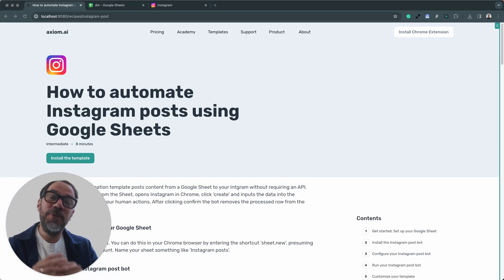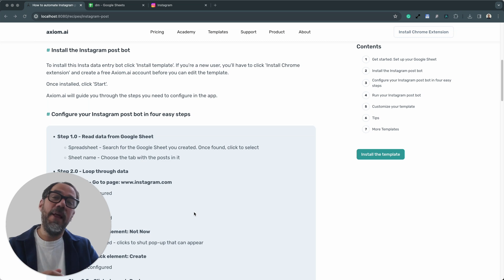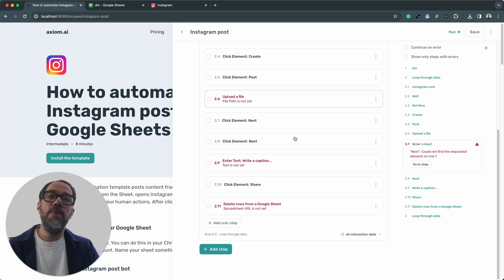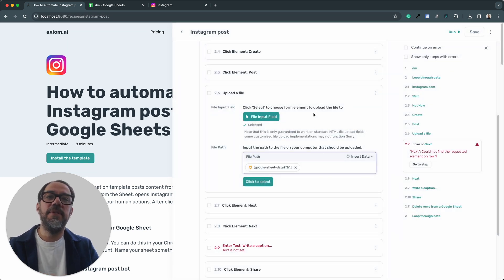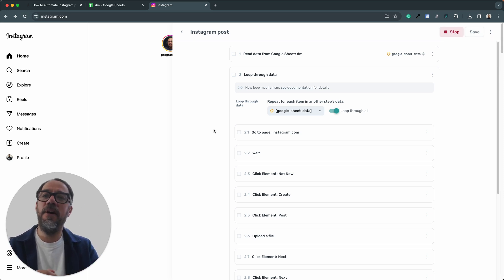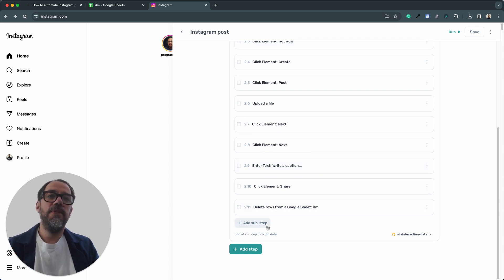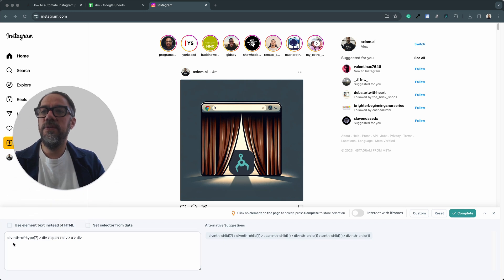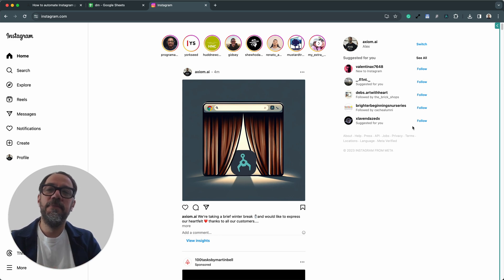Automate Instagram Posts Easily in Your Browser: Step-by-Step Guide (2024)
This video guides you through setting up and running an Instagram Post automation. It demonstrates how to automate Instagram Posts from a Google Sheet in Chrome. The process includes opening Instagram, clicking the post button, typing, and sending the post. After each post, the bot removes the post from the list and moves to the next.

00:00 Intro to Automating Instagram Posts
00:34 How the bot automates Instagram Posts
01:08 Set up your Google Sheet
01:24 Install the template
01:52 Configure the Instagram Post Automation in 4. easy steps
02:12 Step 1.0 - Read data from Google Sheet
03:23 Step 2.6 - Upload a file: Select from computer
04:21 Step 2.9 - Enter text: Write a caption
04:49 Step 2.11 - Delete rows from a Google Sheet
05:22 Running the Instagram Post automation
06:55 Customise
07:44 Tips